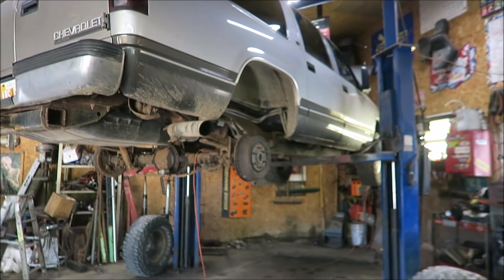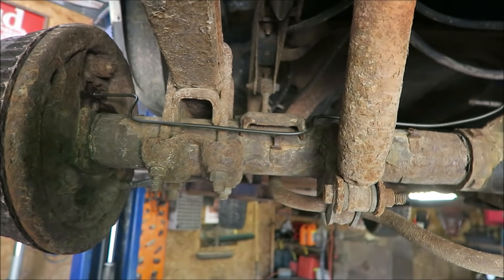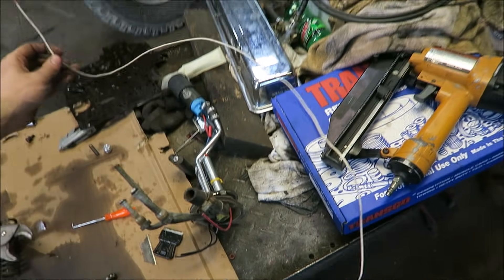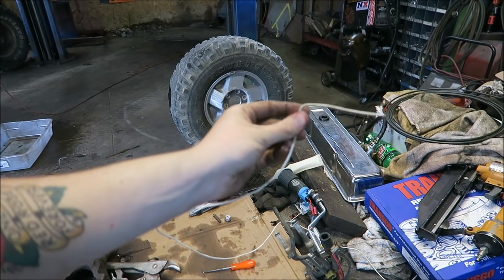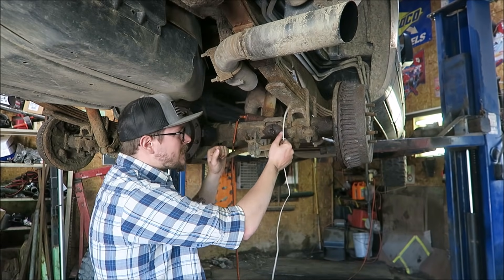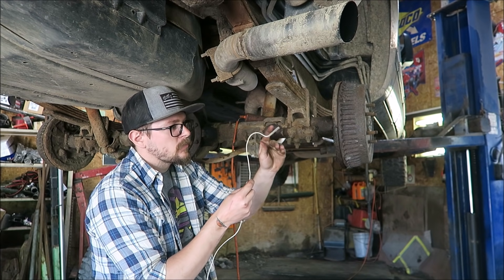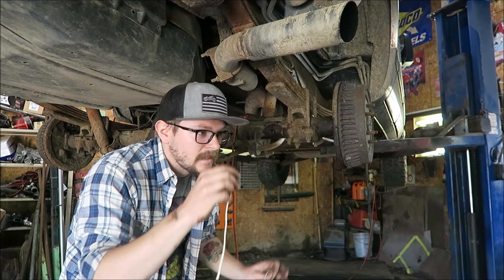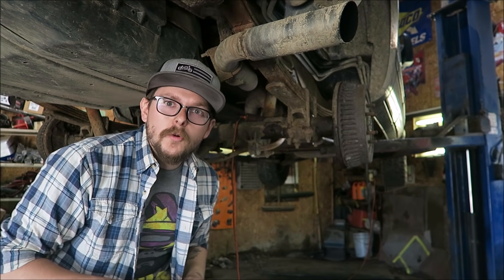Replacing Brake Lines? Try This!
Merch Available!